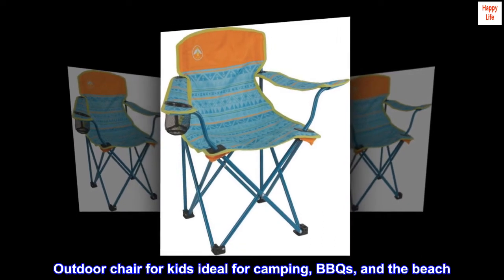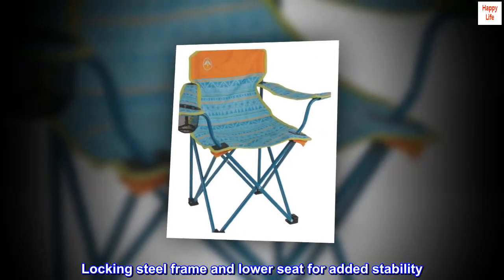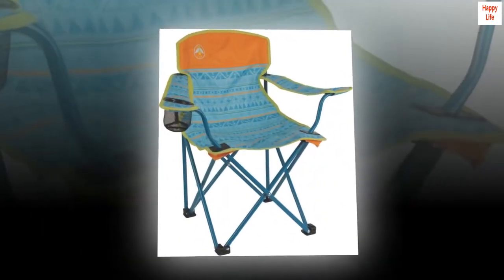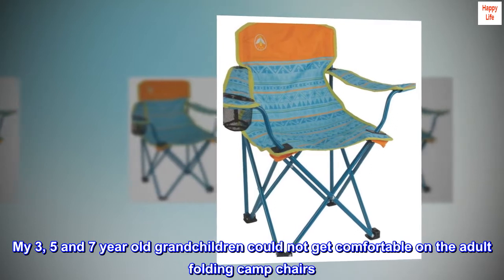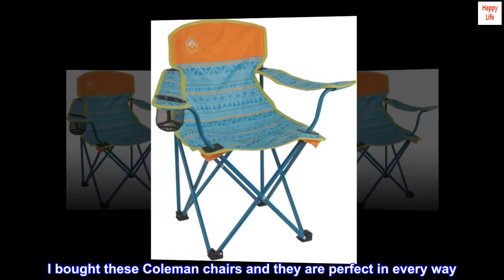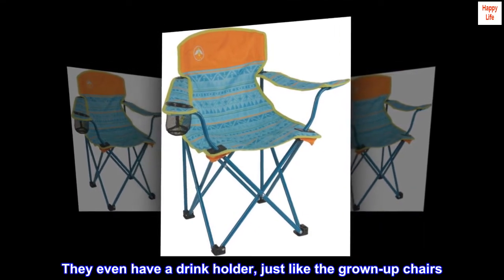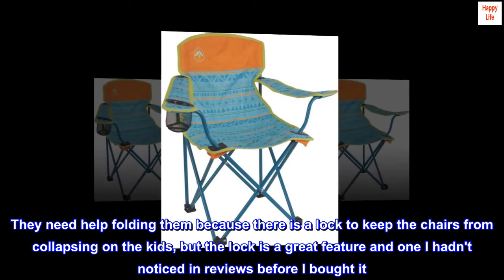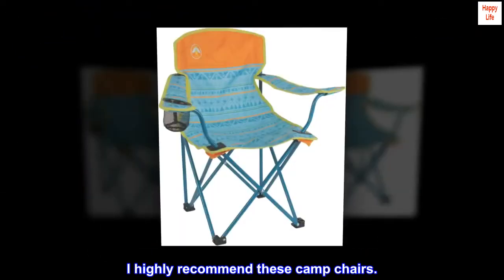Coleman Kids Quad Chair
Outdoor chair for kids ideal for camping, BBQs, and the beach
Fun glow-in-the-dark design and mesh cup holder for drinks
Locking steel frame and lower seat for added stability
Roomy 24-inch seat with comfortable 10.2-inch sitting height
Supports up to 160 pounds

Kids Love 'em
My 3, 5 and 7 year old grandchildren could not get comfortable on the adult folding camp chairs. They tried to help carry the adult chairs but they were just too much. I bought these Coleman chairs and they are perfect in every way. The kids can carry them, set them up and they sit perfectly. They even have a drink holder, just like the grown-up chairs. They need help folding them because there is a lock to keep the chairs from collapsing on the kids, but the lock is a great feature and one I hadn't noticed in reviews before I bought it. I have wiggly kids and they have collapsed the adult chairs on themselves before. I highly recommend these camp chairs.